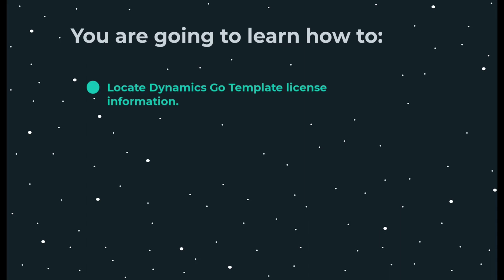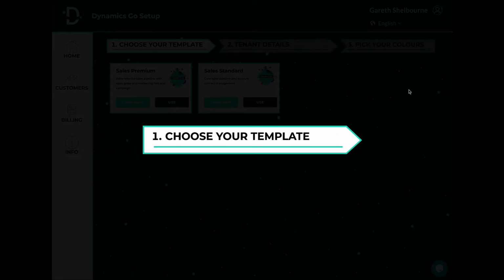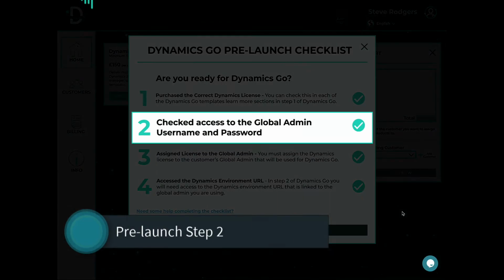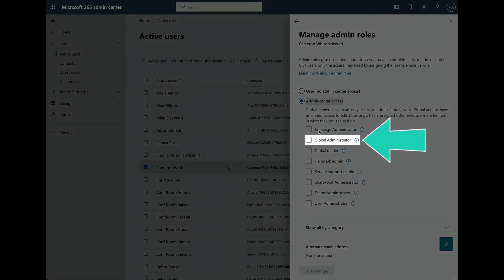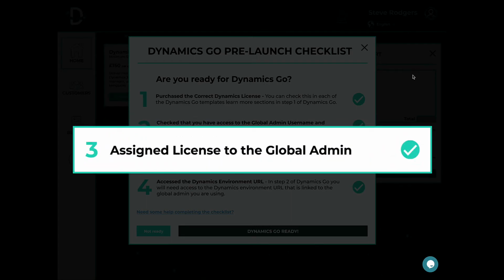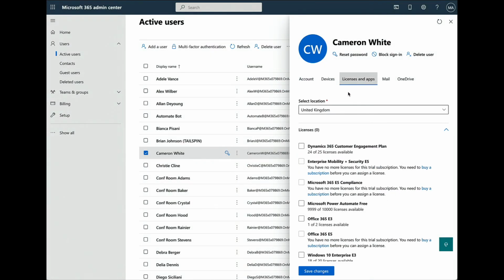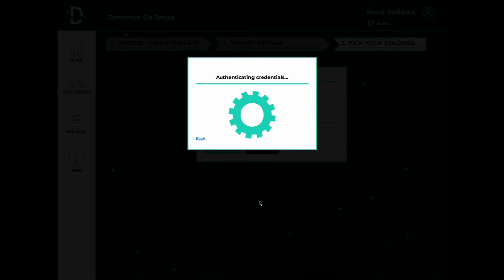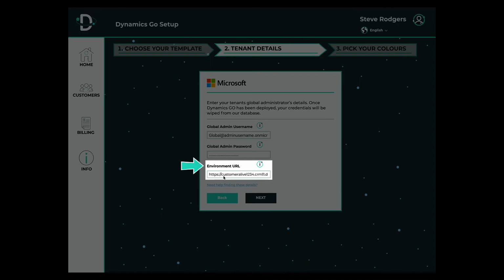DGPG | Pre-launch Checklist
This video will provide you with a simple step by step guide to getting everything ready so you can use Dynamics Go.

00:00 - Intro
00:36 - Step 1. Purchasing the correct Dynamics licence
01:12 - Step 2. Accessing Global Admin username & password
01:50 - Step 3. Assigning license to Global Admin
02:30 - Step 4. Accessing Dynamics Environment URL

STEP 1. PURCHASE THE CORRECT DYNAMICS LICENSE
Dynamics Go has a simple 3 stage setup process.  In stage 1 you will be required to select a Dynamics Go template that best fits your customer’s needs.

Before selecting a template, we recommend checking if you and your customer have the correct Dynamics licence for the template you are interested in using.

You can easily check which licence is required by opening each templates learn more popup and then watching the brief template guide video.

These short videos will detail the templates licence requirements, along with the templates features and functions.

STEP 2. ACCESSED GLOBAL ADMIN USERNAME AND PASSWORD
In stage 2 of the Dynamics Go setup process, you will need to correctly enter your customers Global Admin username and password.

Your customers Global Admin will typically be the person who signed up when purchasing Office 365.

If this was you, then you already have the username and password details you require.

If this was set up by someone else, then this person can allocate you as a global admin.

STEP 3. ASSIGNED LICENSE TO THE GLOBAL ADMIN
Once you have purchased the correct dynamics licence and accessed your customers global admin details in steps 1 and 2, you then need to make sure that the license is assigned to the global admin.

You can do this by going to Microsoft 365 admin centre.

From the admin centre select users, then active users.

Now search for the name of the global admin you are using for the Dynamics Go launch.  When you have found this user account, click on the display name.

Then go to licences and apps section in the panel that appears on the right.

From here you need to make sure that Dynamics 365 customer engagement plan is selected.

Once you have done this hit save.

STEP 4. ACCESSED THE DYNAMICS ENVIRONMENT URL
The final step of the pre-launch check list is accessing your Dynamics Environment URL from the power platform admin centre.

You will need these details to complete stage 2 of the Dynamics Go setup process.

If you need help creating an environment URL we recommend watching this video: